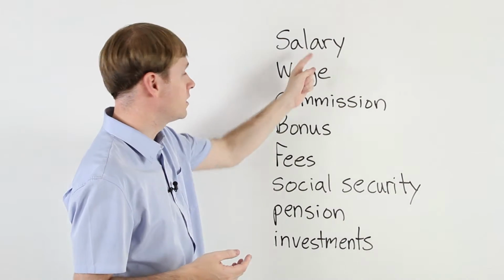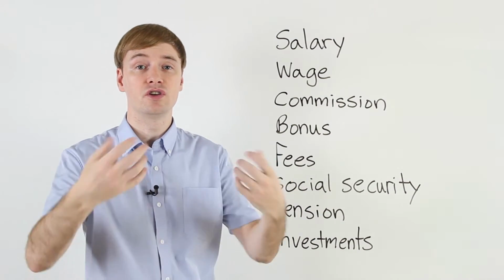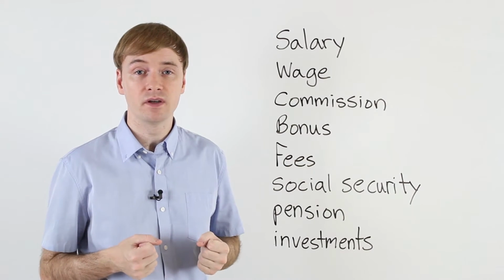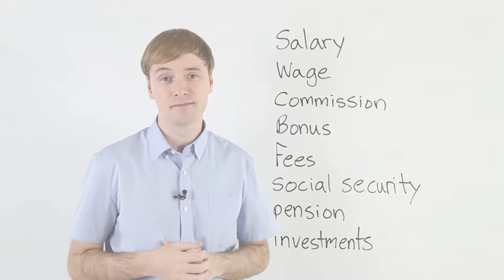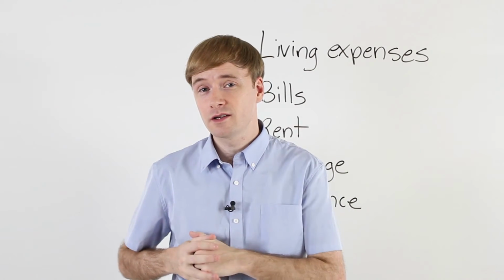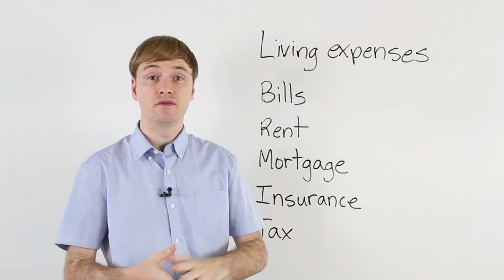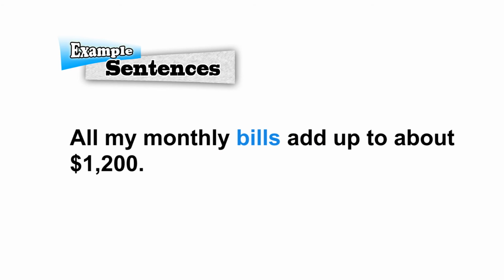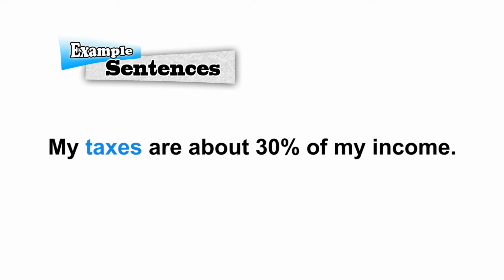Business English: Income vs Outgoings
Robin teaches some very important business English vocabulary: income and outgoings.  Robin uses many example sentences to help you learn and use these formal business words.